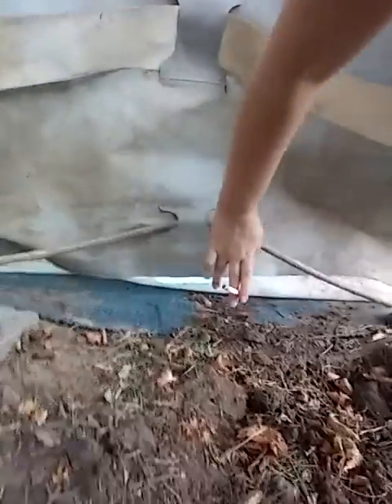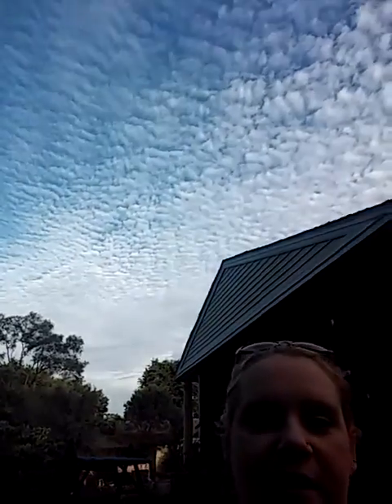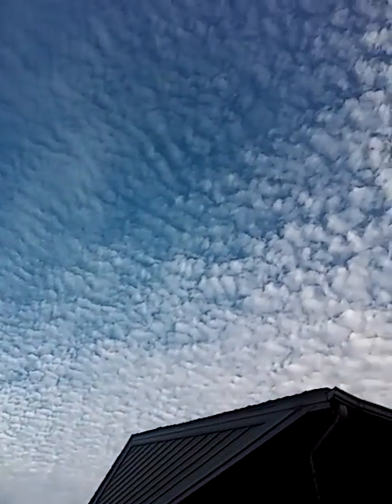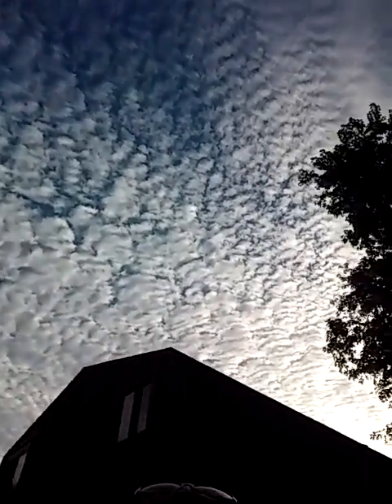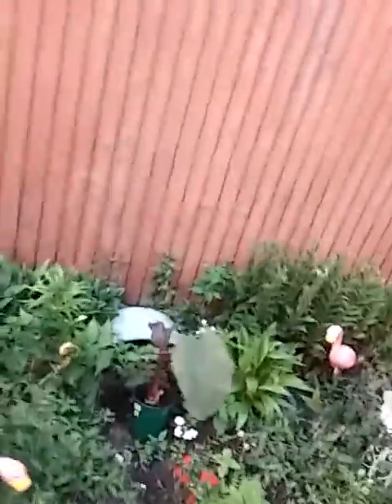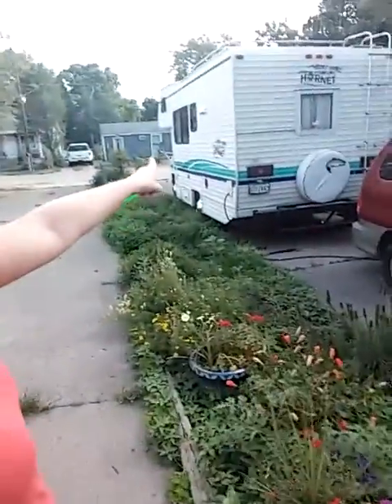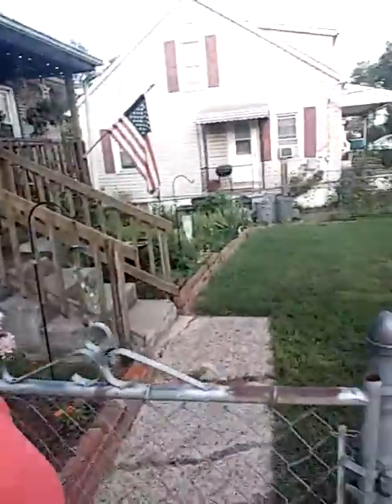*Update* 8/8/2016 Bad Vid So SoRrY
Just wanted to let everyone know what's been going on. Thanks everyone.